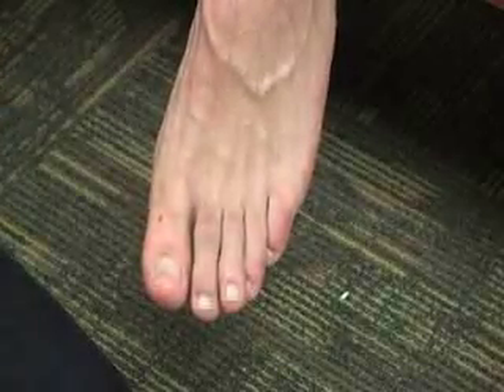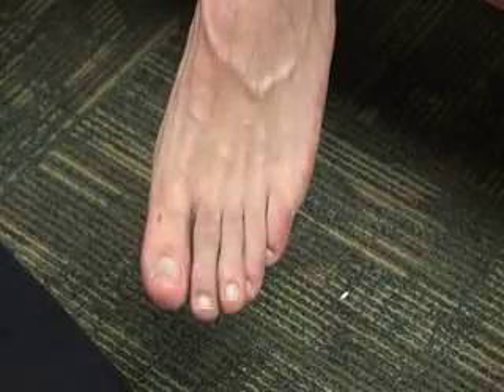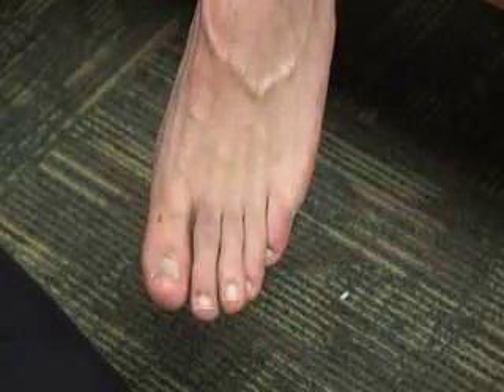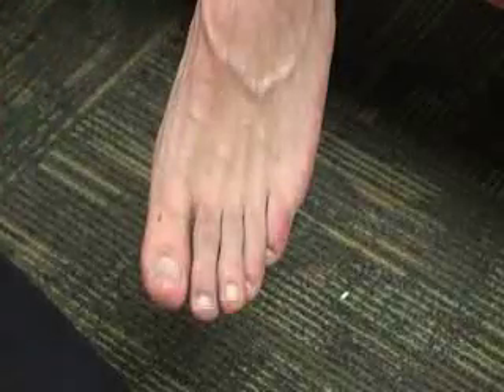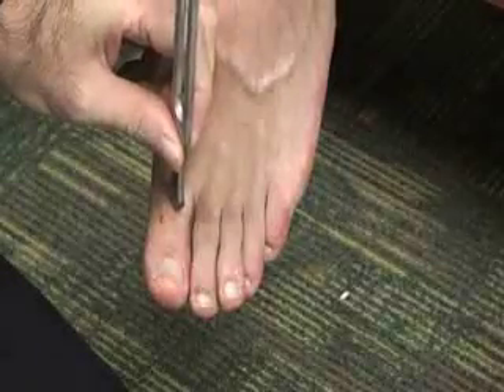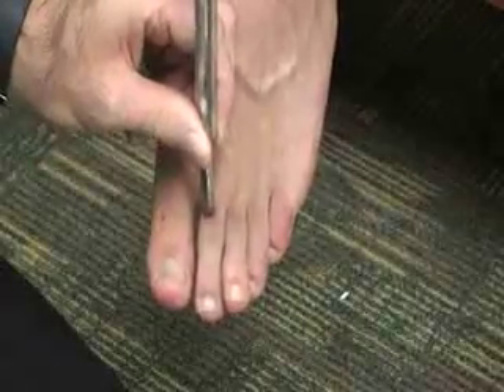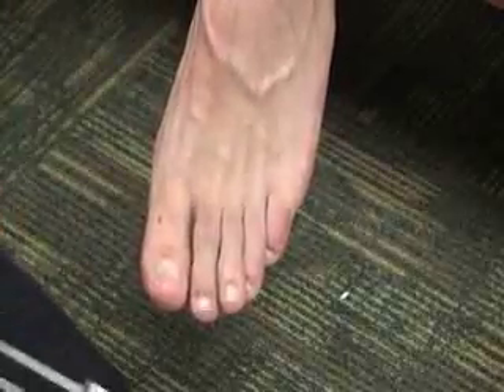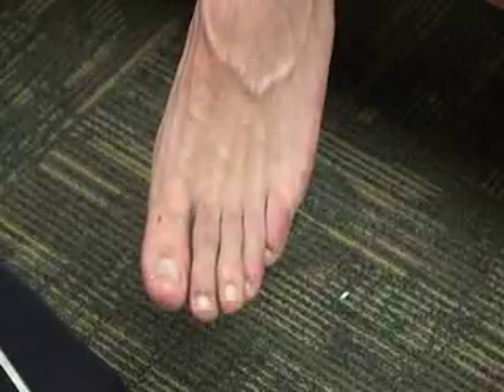Special Tests During Foot & Lower Leg Assessment (1 of 4)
This video describes how to perform special tests for toe injuries during a foot and lower leg assessment. These tests include:  valgus stress test, varus stress test, tap test, compression test, and tuning fork test.  Author: Dr. Donald Fuller, PhD, ATC (Baylor University, Waco, TX).